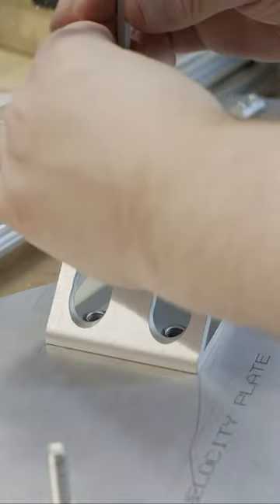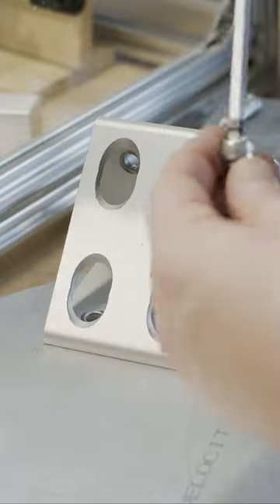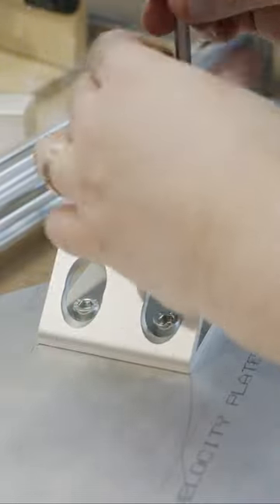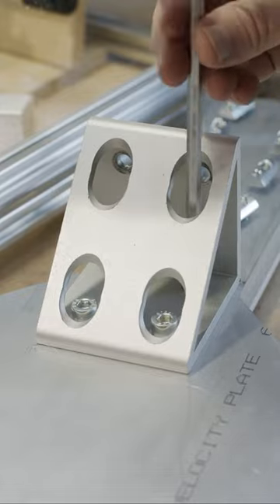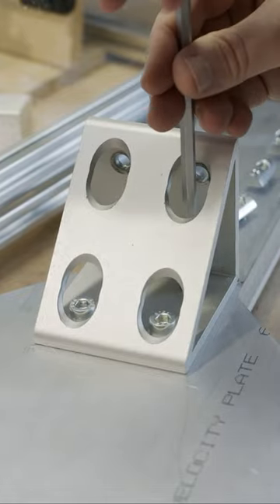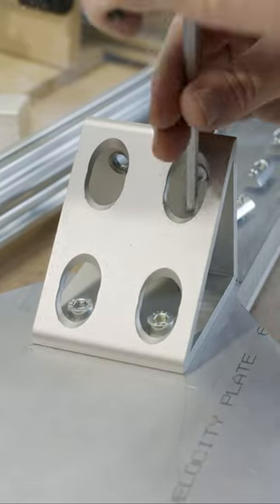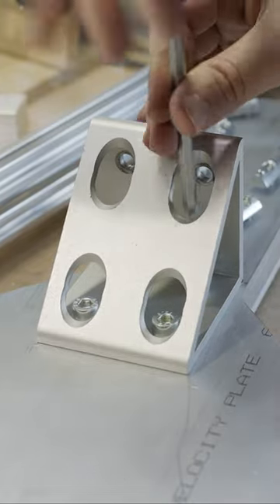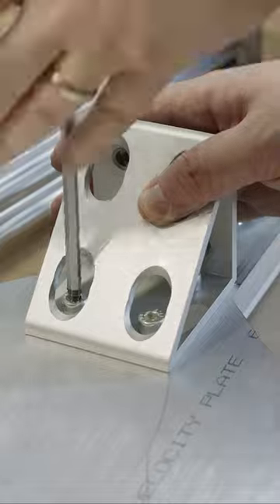Gusset Corner Bracket Step By Step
From design to assembly, I will be sharing my journey and the mistakes I made along the way. You'll get a behind-the-scenes look at the process involved in putting together a gantry arm and see how I overcame any challenges.